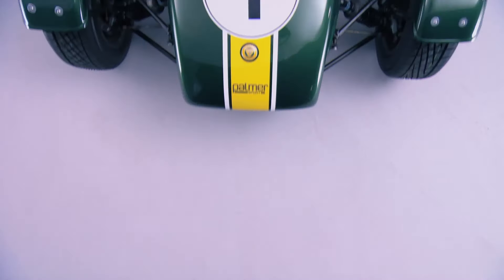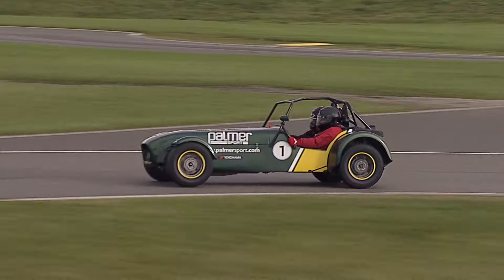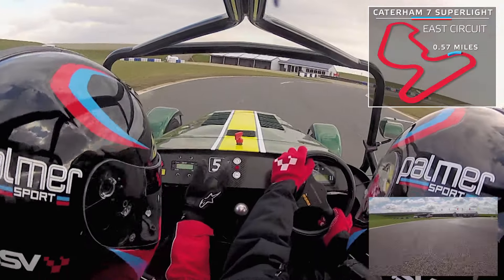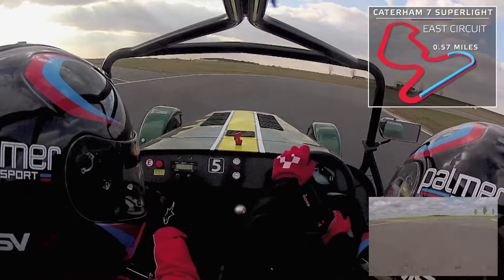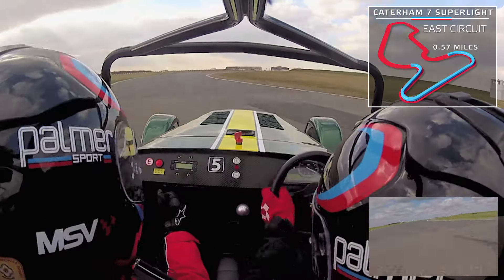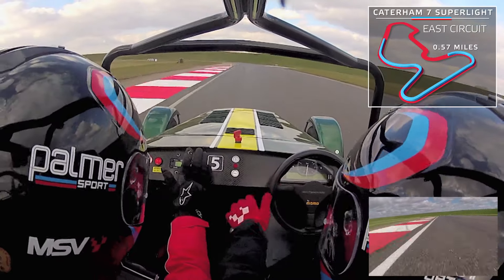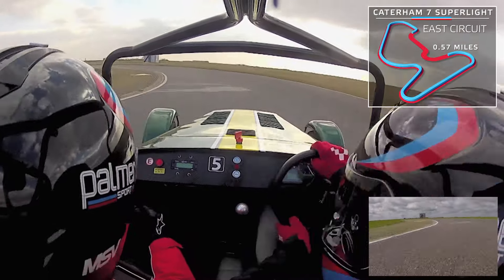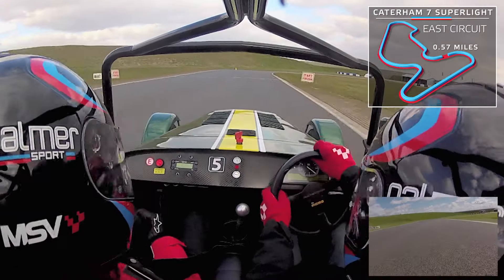Caterham 7 Superlight On-board Lap - PalmerSport 2015 at Bedford Autodrome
Caterhams have featured at PalmerSport since the beginning, and with good reason: even though the design of this seminal sports car dates back almost six decades, few vehicles come close to its power-to-weight ratio, raw speed, and reflex-responsive controllability.

We exercise these cars on our tailor-made East circuit, where they tackle the track in a series of spectacular slides...